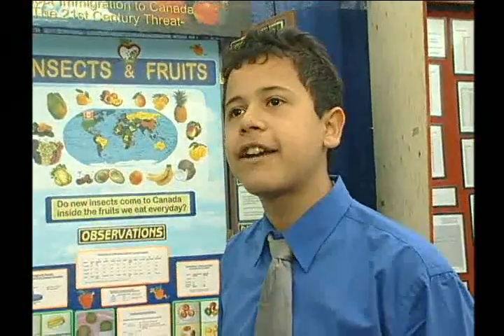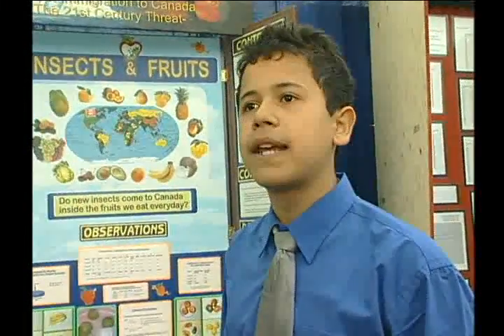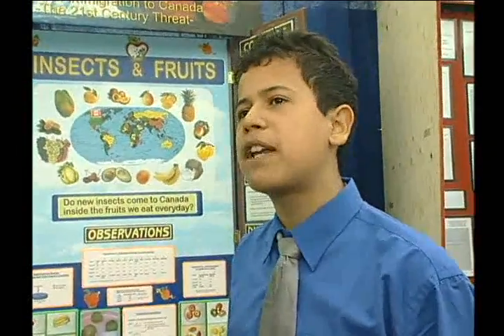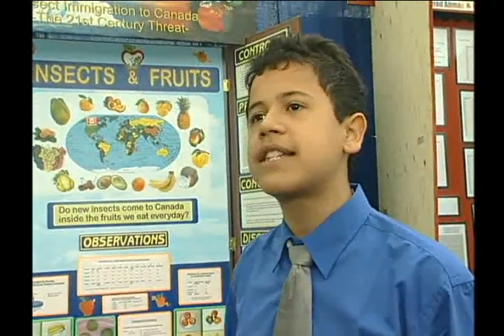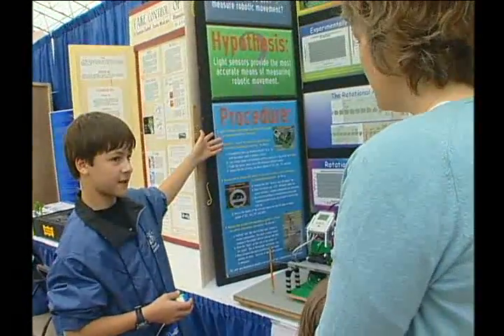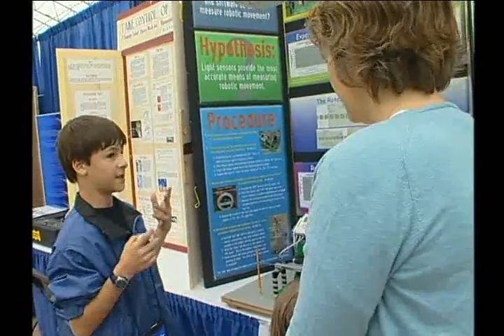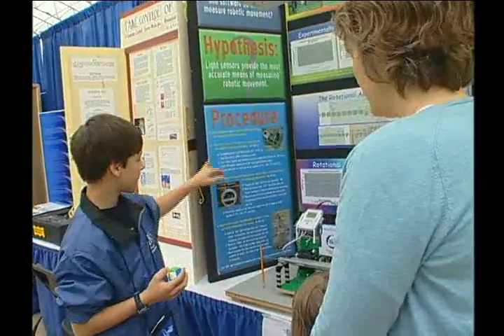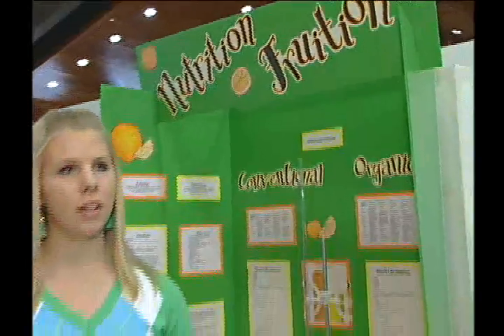Presenting the Results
When the big day comes and you're being judged on your project -- presentation is everything! This chapter provides some great tips and interviews with students at the Canada Wide Science Fair. Rehearse -- Rehearse -- Rehearse.